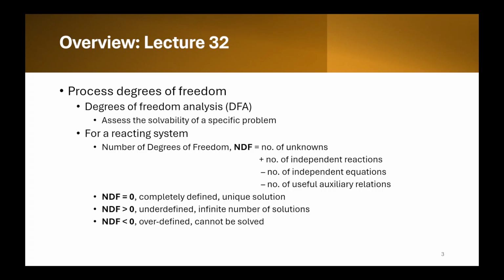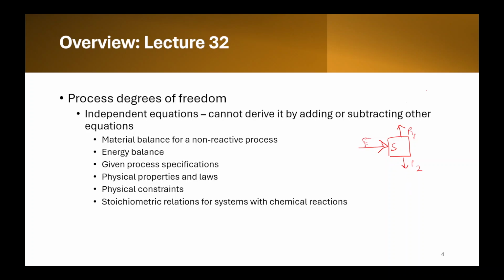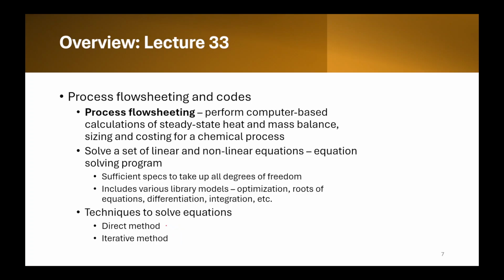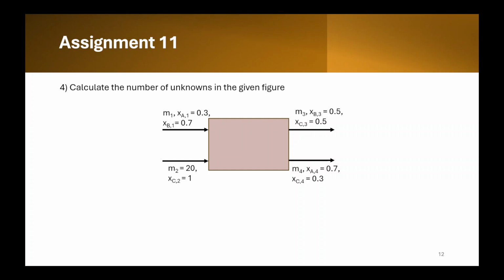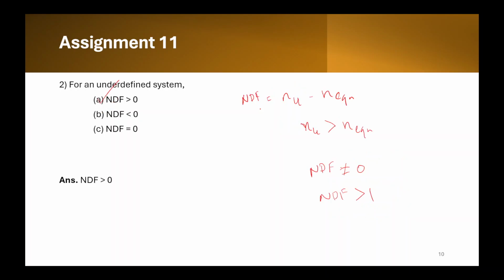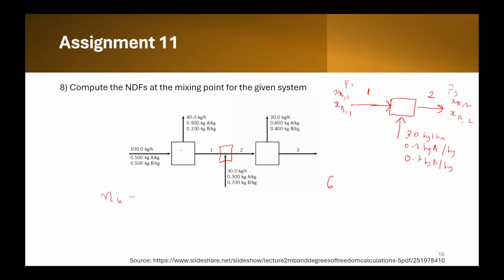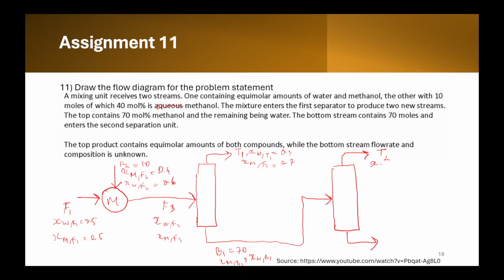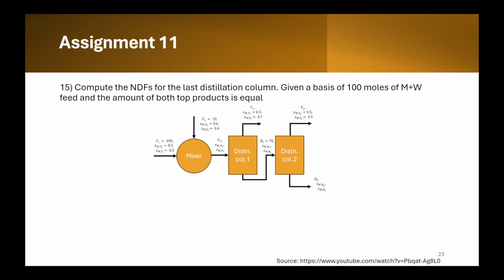Week 11 NPTEL Live Session NOC25 CH07